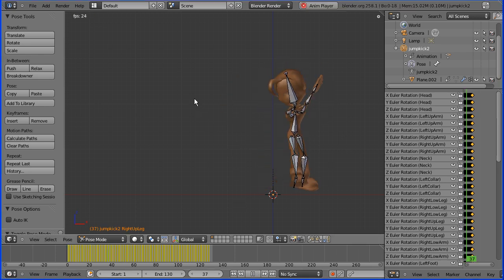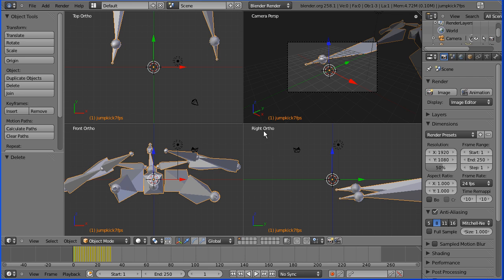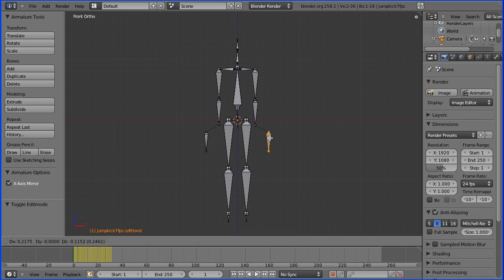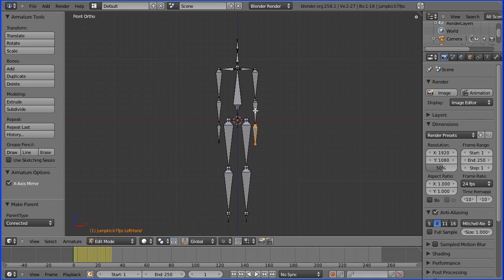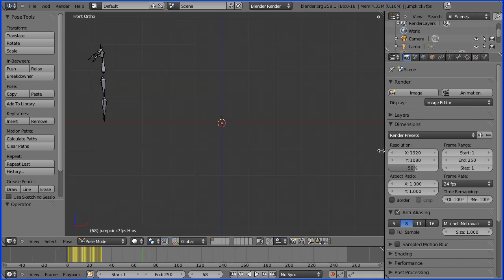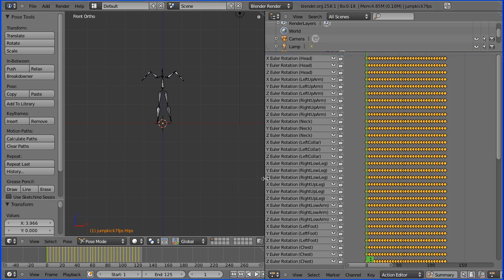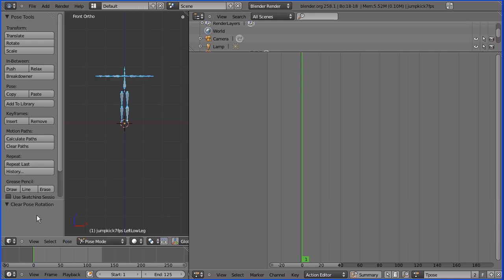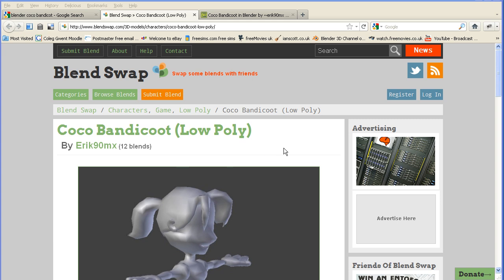Blender Tutorial Connecting a Skin to a Motion Capture Armature Part 1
Similar to the tutorial 'Importing Motion Capture Data (.bvh) Files and Setting Up a Simple Rig' but this time a complete skin is connected to the armature.

The techniques used in this tutorial are simpler and shorter and there is less information about the bvh file format (you will have to look at the other tutorial for that).

Key points -
How to import a motion capture file (bvh).
How to scale and rotate the resultant armature.
How to connect chains of bones (arms, legs and head and neck).
How to modify the animation using the dope sheet and how to save multiple actions using the action editor.
How to set the armature into a T-pose ready to connect to a skin.
How to append a skin into a Blender file.